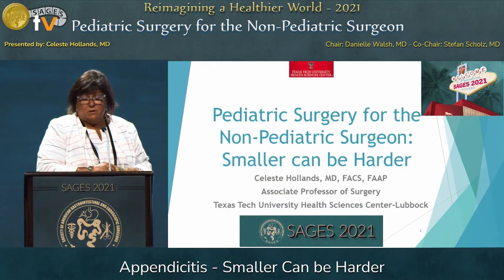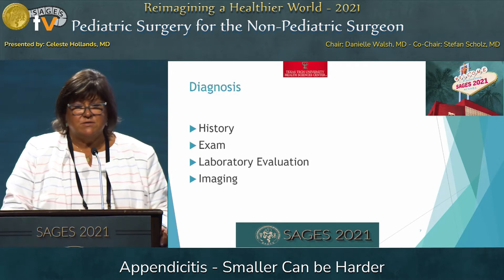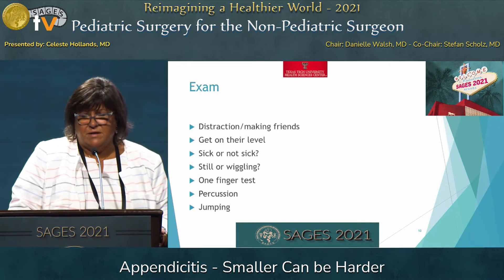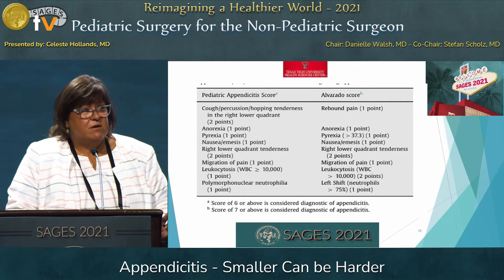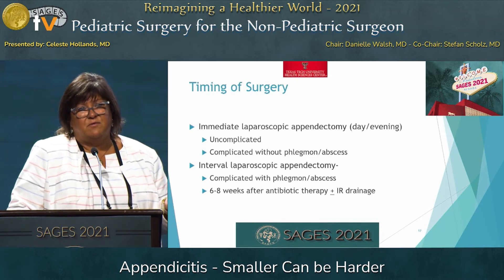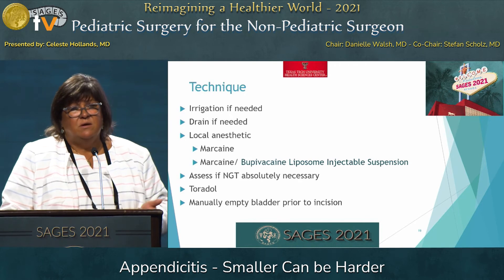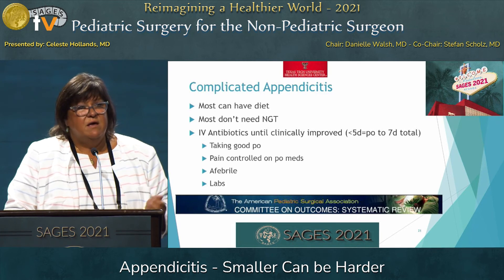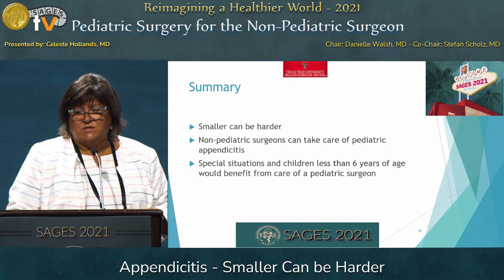Appendicitis - Smaller Can be Harder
This talk was presented by Celeste Hollands, MD during the “Pediatric Surgery for the Non-Pediatric Surgeon” session at the SAGES 2021 Annual Meeting on August 31, 2021